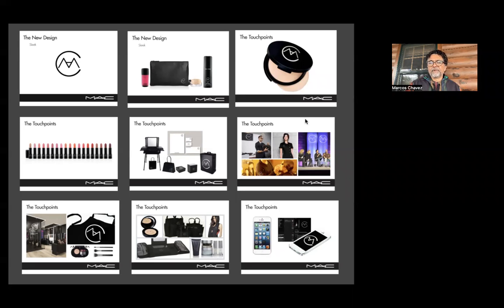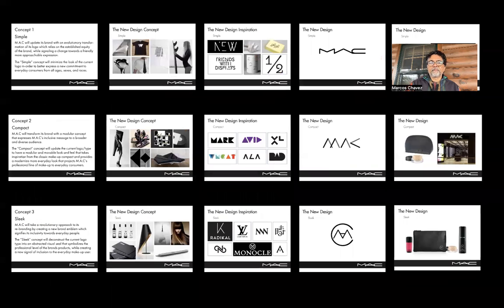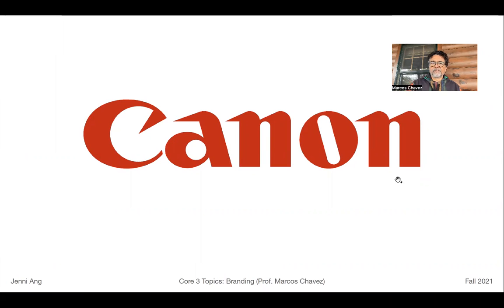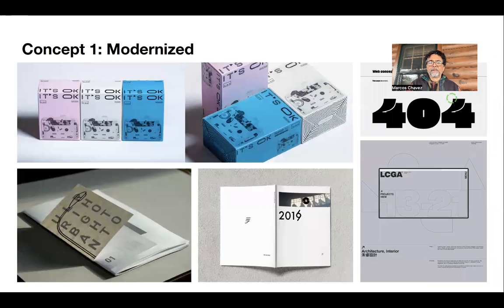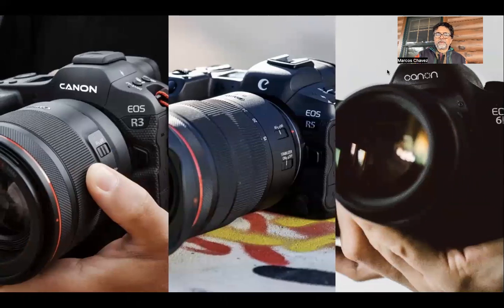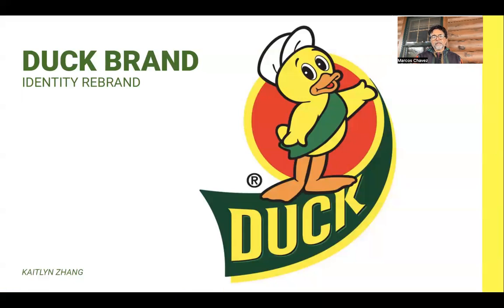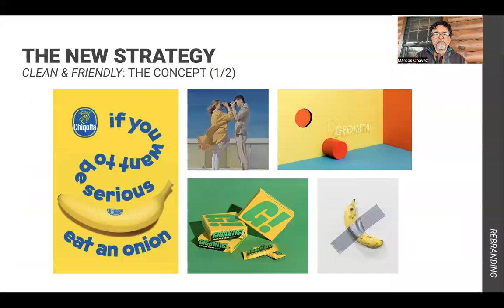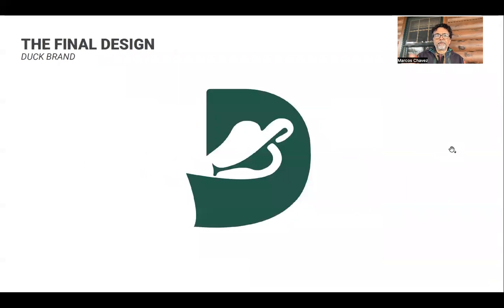Core 3 Topics - Week 6 ReCap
Recap of Week 6 projects for Core 3 Topics Branding Parsons School of Design 2022.